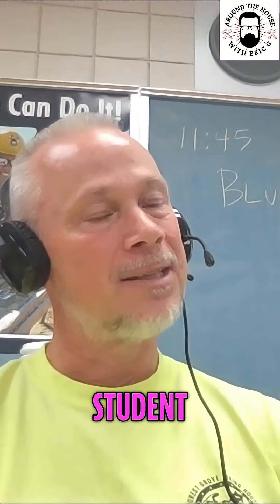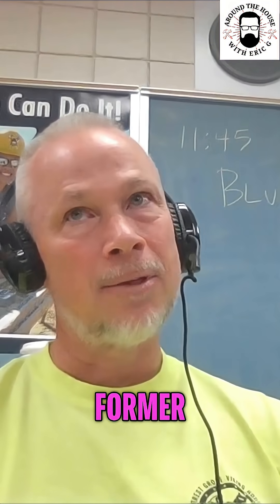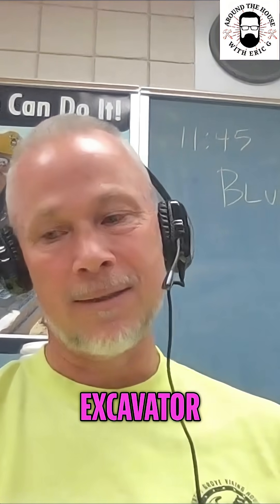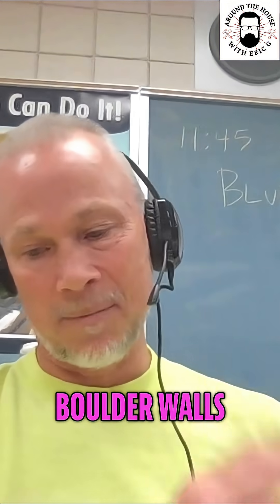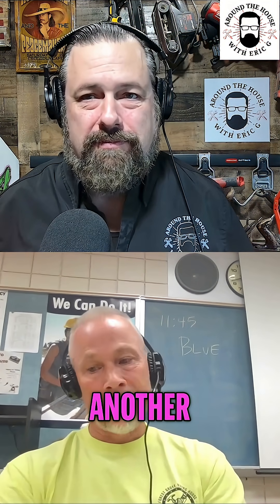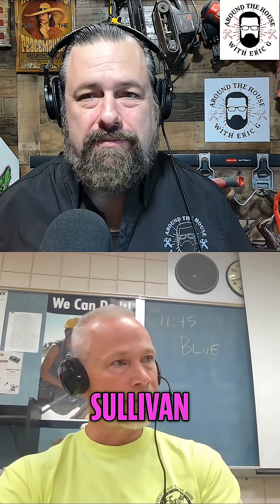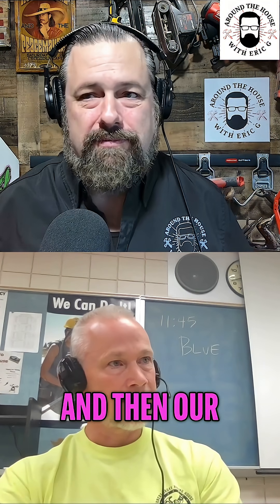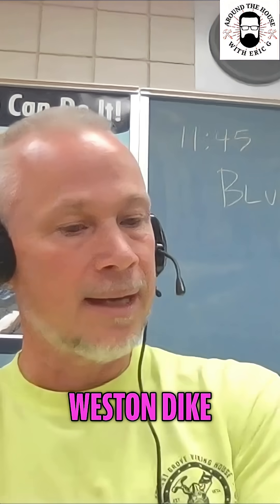Viking House: Student Designed Home is AMAZING!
We're incredibly proud of our 2024 Viking House! This year, a former student designed it, and many say it's the best we've ever had. We also collaborated with other alumni in interior design, excavation, plumbing, and electrical work. See Forst Grove High Schools amazing work!